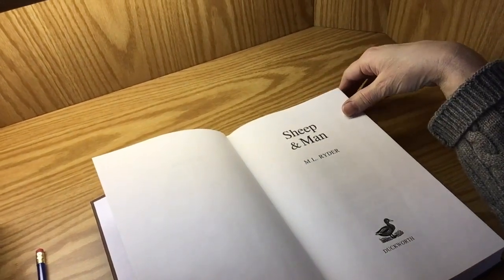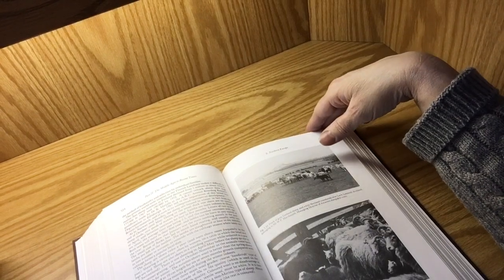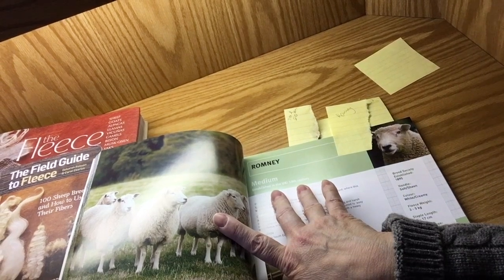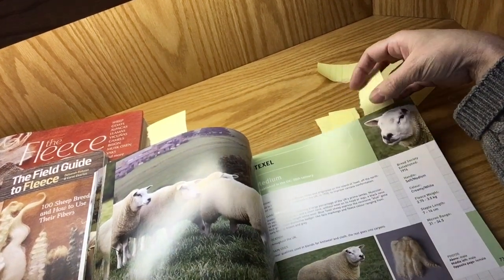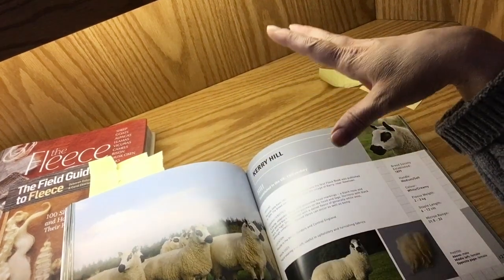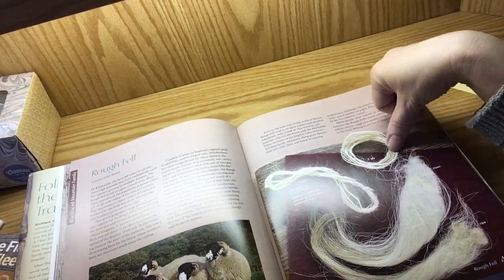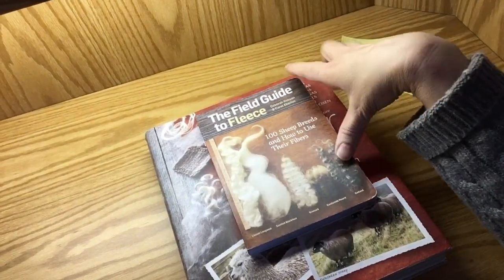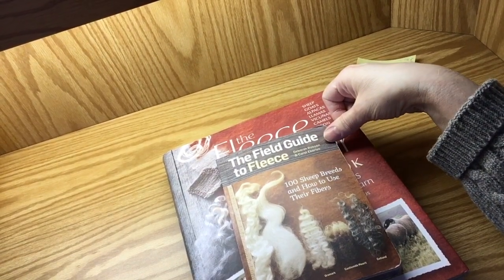Sheep Breeds and Wool Resources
My favorite resources about sheep breeds and wool.

Where I shop for fleece:
Ravelry:  Raw Fleece group or Rare breed group
Breed specific organizations
British Wool Board
Sheep Conservancy Organizations
USA:  American Livestock Breeds Conservancy
Canada:  Rare Breeds Canada
UK: Rare Breeds Survival Trust
UK: The Sheep Trust
Nordic Countries:  North SheD
EU: Heritage Sheep
Australia:  Rare Breeds of Australia
NZ: Rare Breeds Conservation Society of New Zealand
(Source: Robson, Fleece and Fiber Sourcebook 2011)